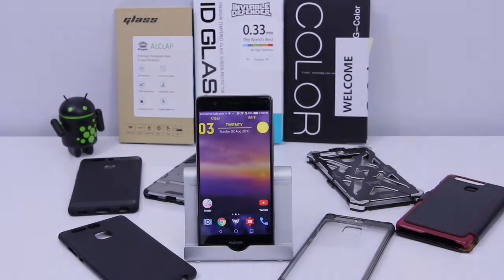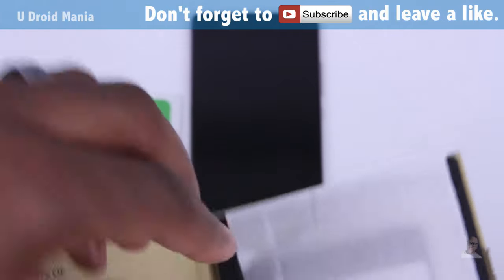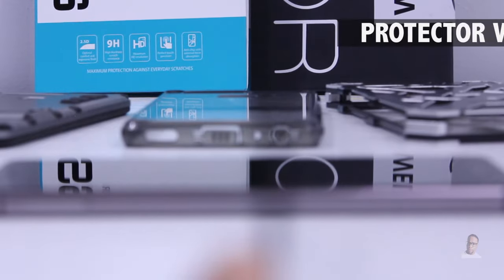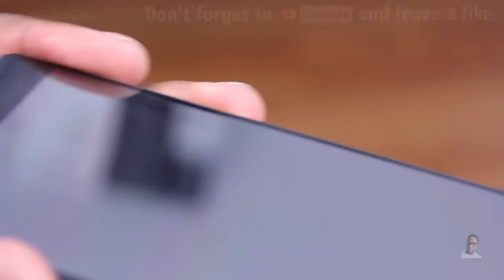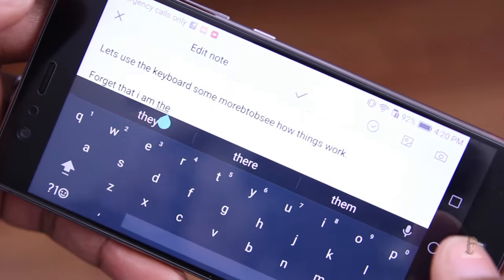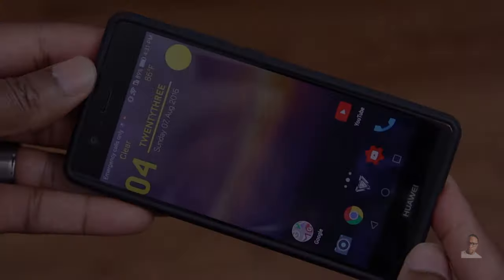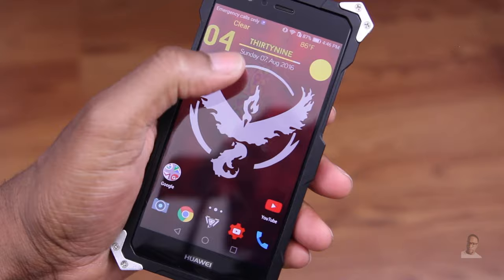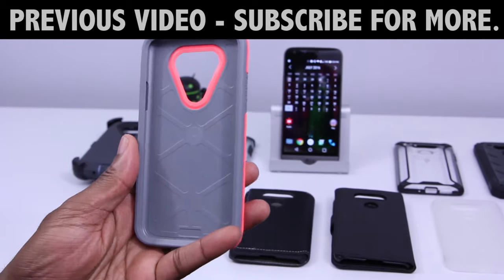Fullscreen Tempered Glass Protector for Huawei P9 - Part 1 of 5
Here's a fullscreen tempered glass protector for the Huawei P9.  This is the first video in a five part series which will end with a full comparison video.

As we review these screen protectors we will be looking at the following criteria:
- Cost
- Quality
- Installation
- Touch Sensitivity
- Case Support

In order to find the best possible protector for our P9 I'll be working on these requested videos over the next few weeks.